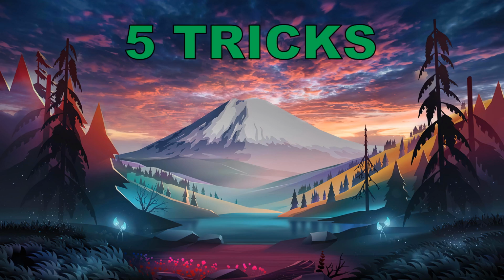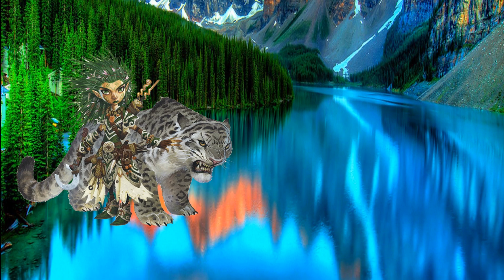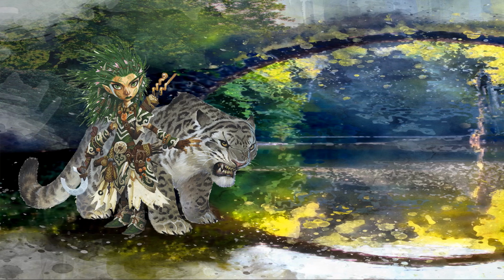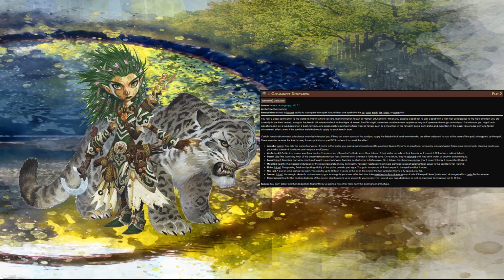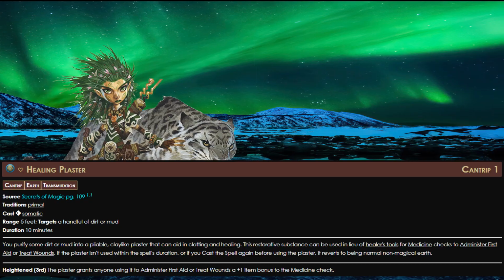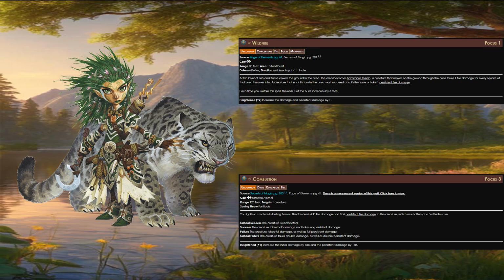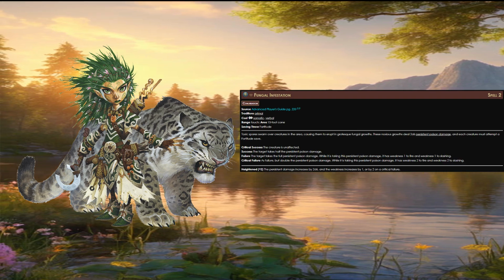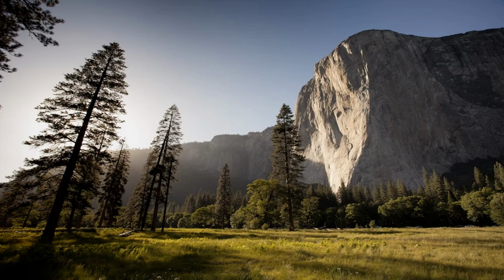5 Tricks All Good Druids Know in Pathfinder 2e (Remastered)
Looking to become a master druid in Pathfinder 2e? Check out these 5 essential tricks that all good druids know, from mastering primal spells to understanding the different druid orders.

Remastered from our popular original video, this updated version includes even more tips and tricks for excelling as a druid in your Pathfinder 2e campaigns. Whether you're a beginner or experienced player, these techniques will help you harness the full potential of your druid abilities.

0:00 Intro
0:07 Tip 1
1:12 Tip 2
2:39 Tip 3
3:39 Tip 4
4:56 Tip 5
5:56 Ending

Legal Stuff